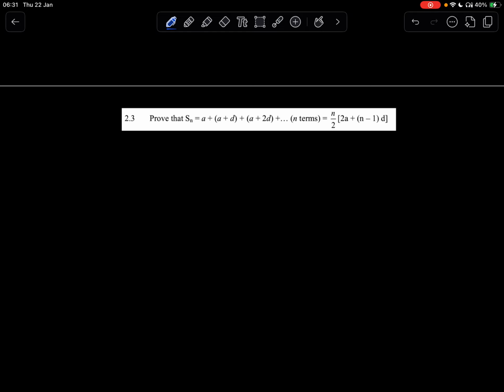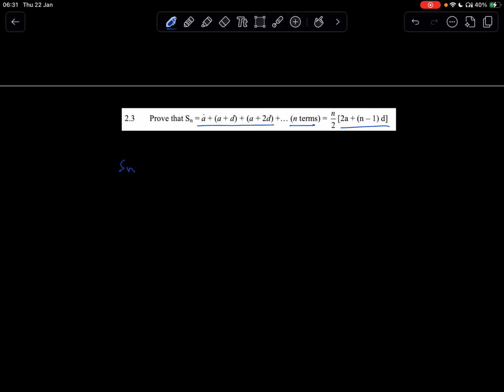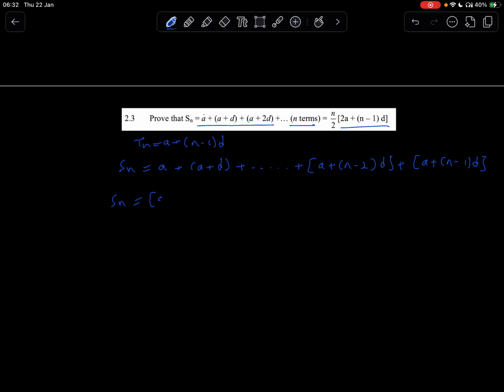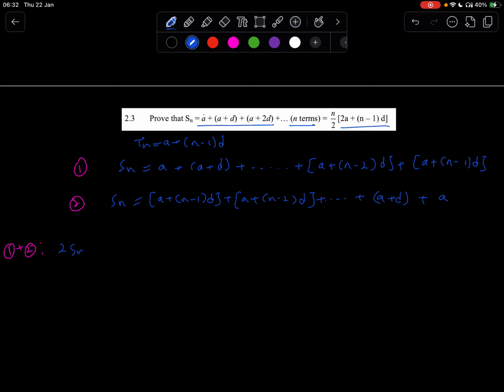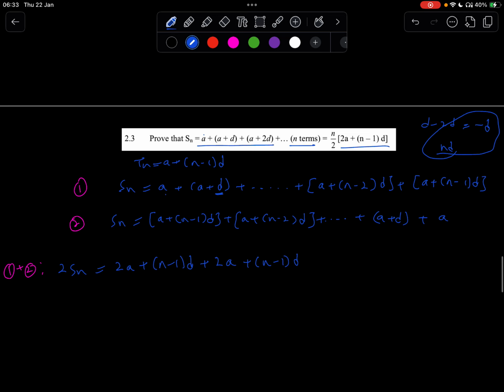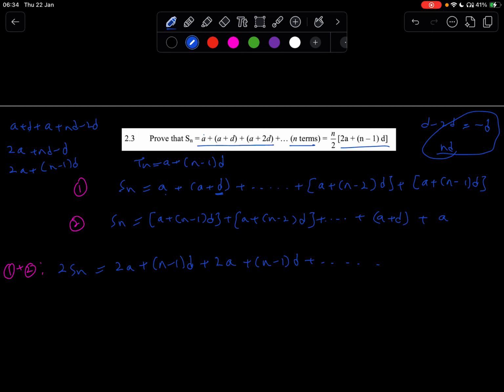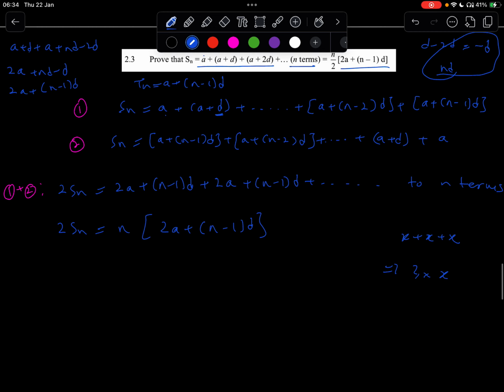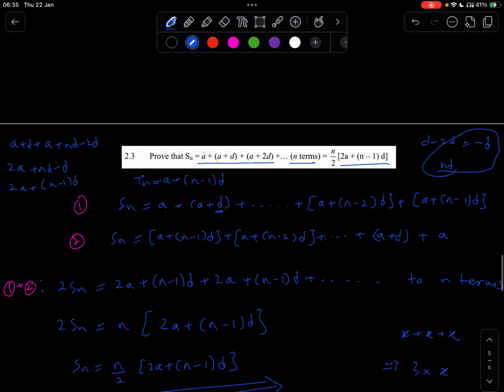Number Patterns Part 6 Grade 12 | Sequences and Series